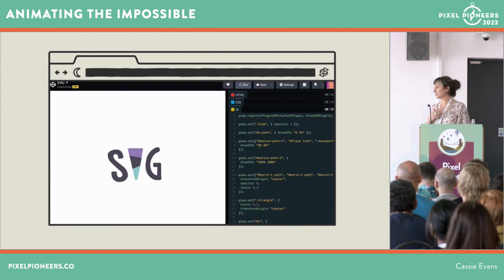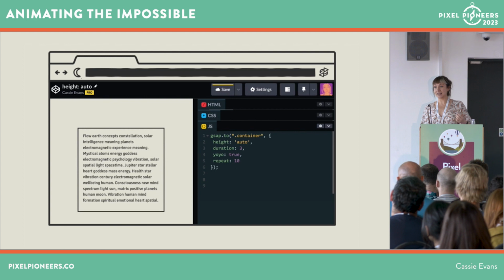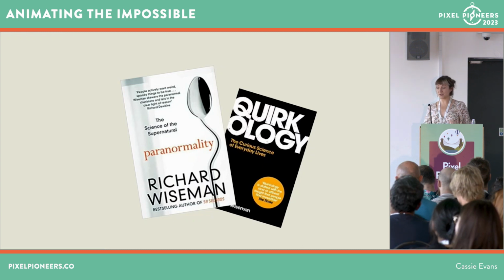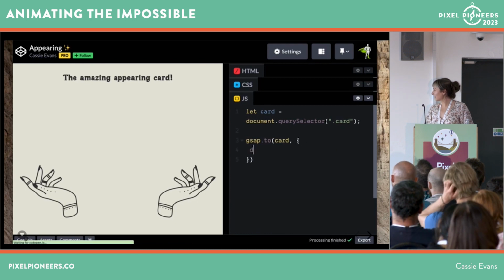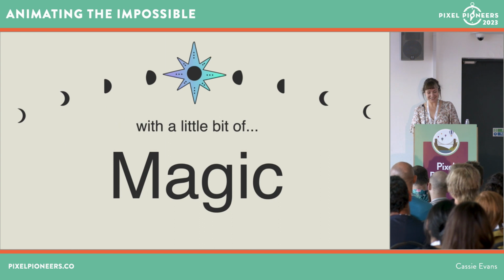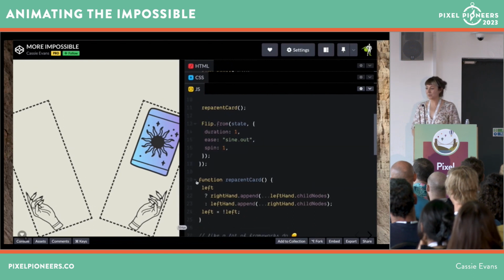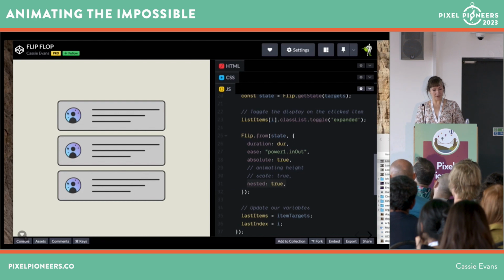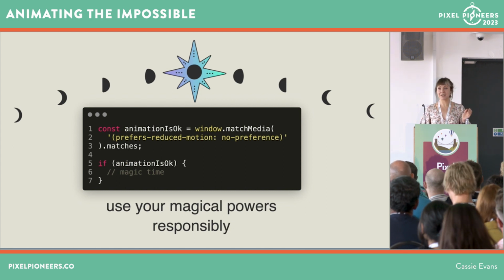Animating the Impossible – Cassie Evans | Pixel Pioneers 2023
How best do we achieve smooth UI animations when dealing with DOM changes, responsive layouts, dynamic content and user interaction? Well... we start off by flipping our whole approach upside down. In this session we’ll lift the magicians curtain, take a look at some ‘impossible’ animation challenges, and learn how to approach them using a rather exciting animation technique.

Cassie Evans

Cassie is an international speaker and developer with a background in graphic design and motion design. She has written for CSS-Tricks and Codrops and has thrown workshops for Smashing Magazine. She currently works as a creative developer and educator at GreenSock.

When learning to code she was blown away by how supportive the web community was and loves nothing more than giving back and passing this knowledge on to new developers. Her favourite motto for teaching others is "assume zero experience but infinite intelligence".

She loves creating and encouraging spaces for people to share, learn and bounce ideas off each other.

When she's not tinkering on the web, she's off having adventures in the English countryside with her best pal Brody — the most wonderful dog in the world.